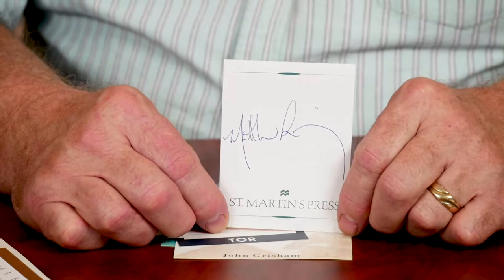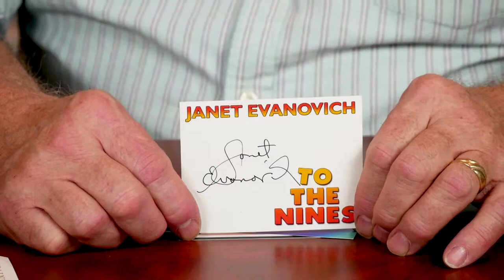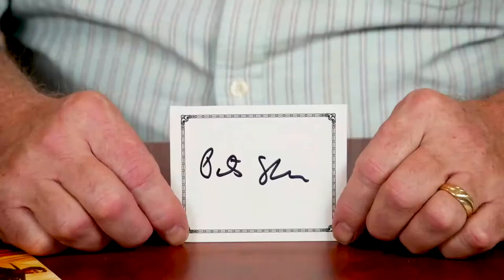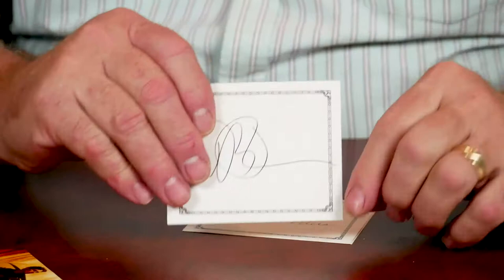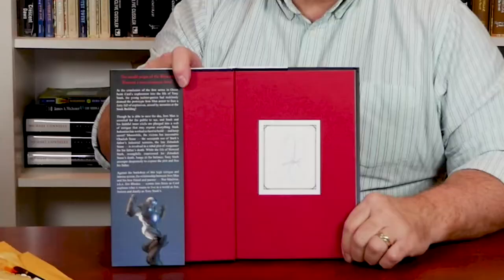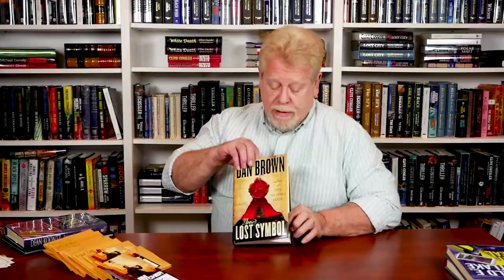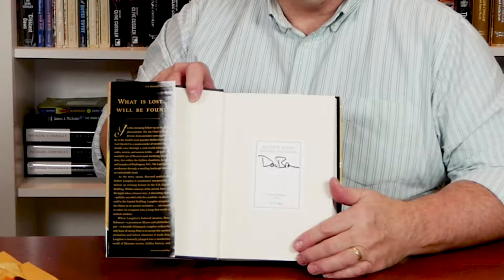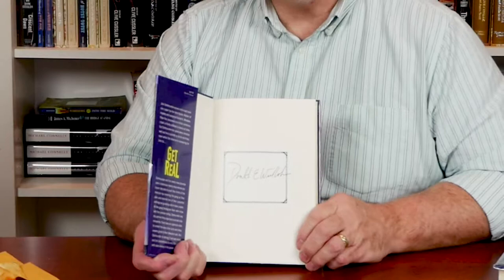101: Bookplates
John sits down to talk about bookplates. A different way for collectors to get signatures from the authors they love.

For more Book Collecting 101 information, visit our collection of articles

Sign up for our continuing Book Collecting 101 newsletter series